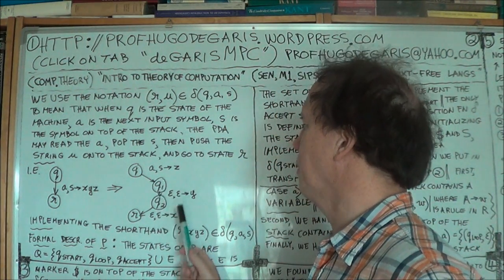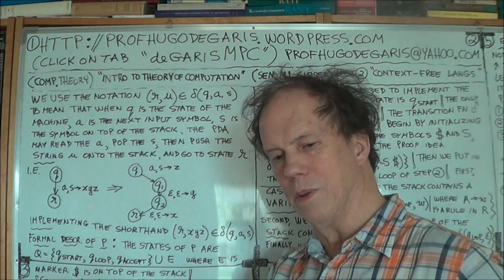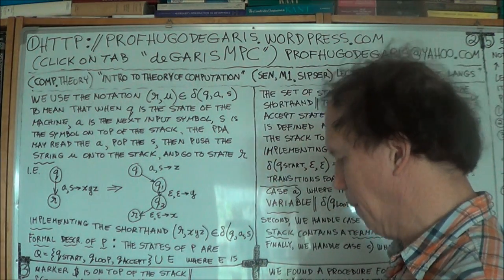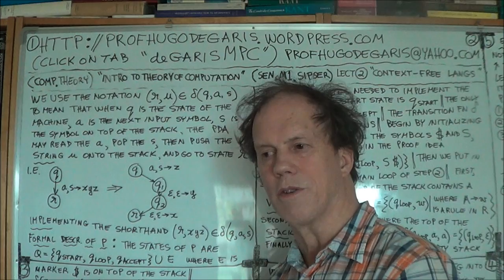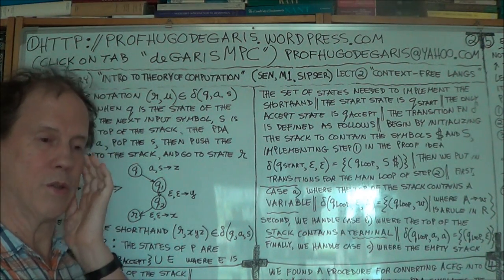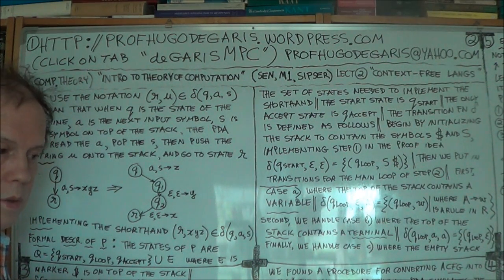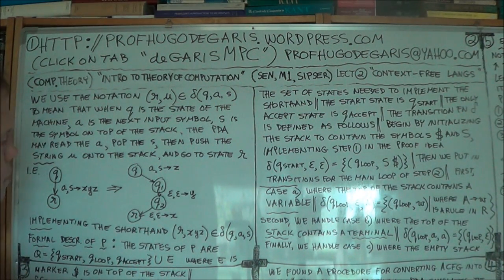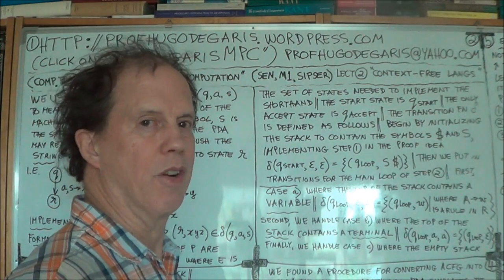deGarisMPC ThComp2w 3of5 Sen,M1,Sipser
Theory of Computation (Sen, M1, Sipser) Lect. 2w ("CntxtFreeLangs"), Part 3 of 5